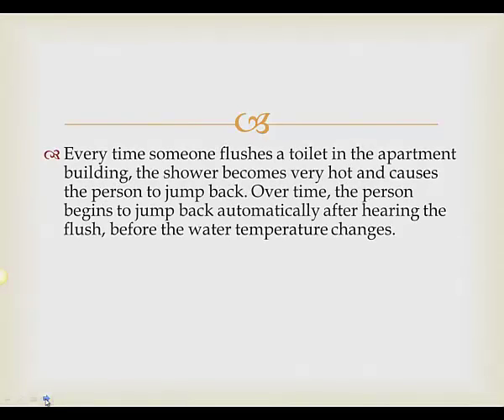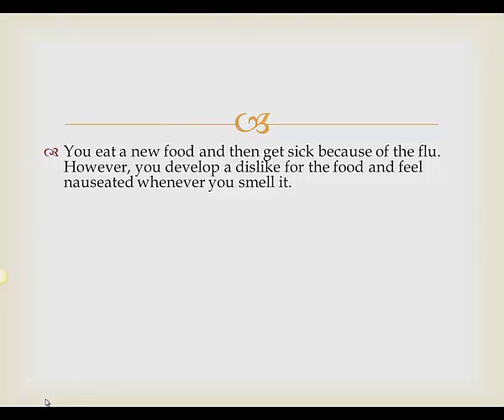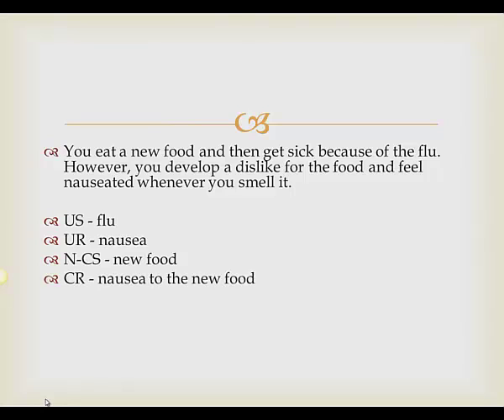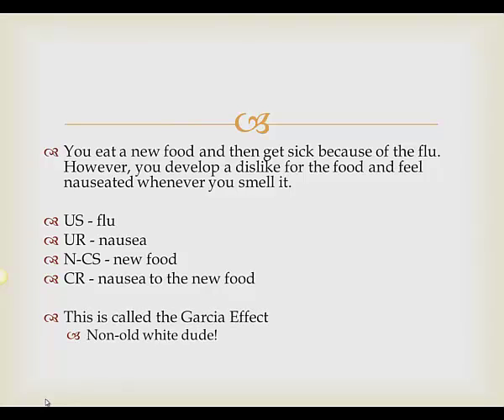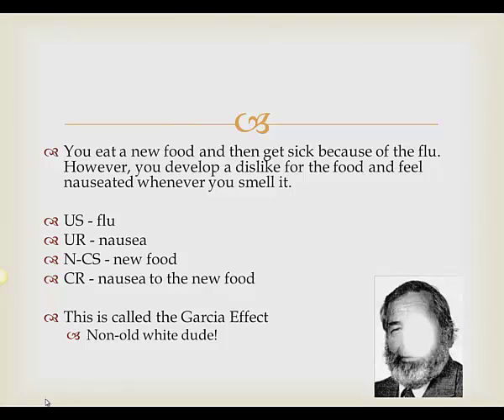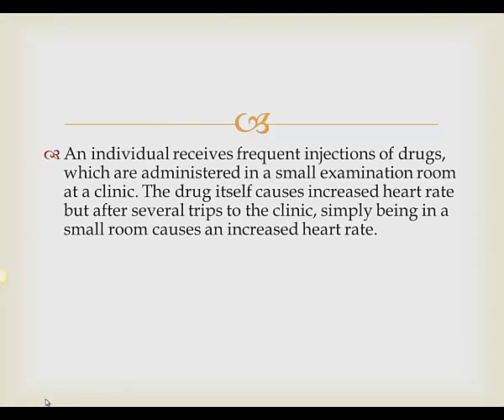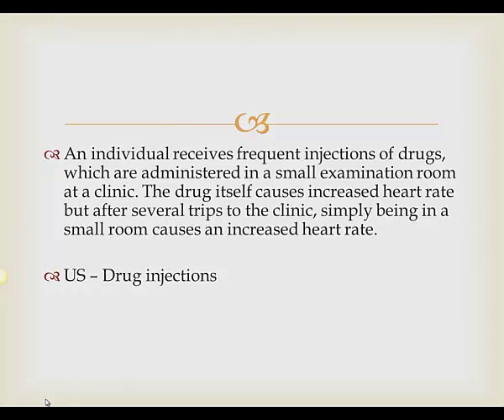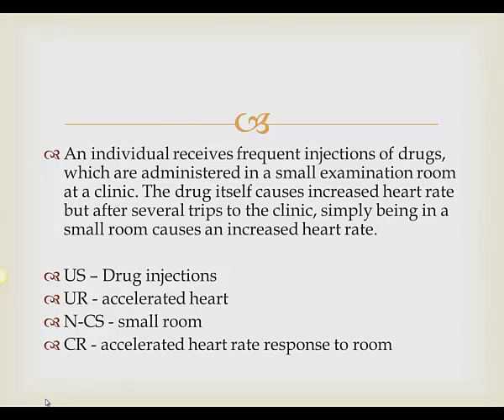Classical Conditioning Examples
Examples of classical conditioning